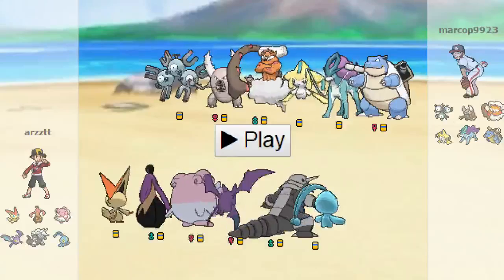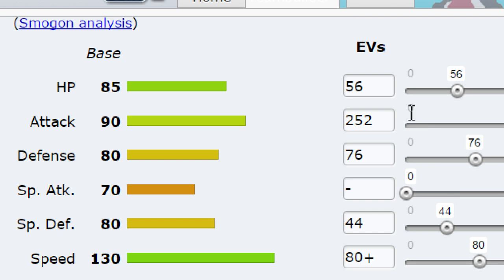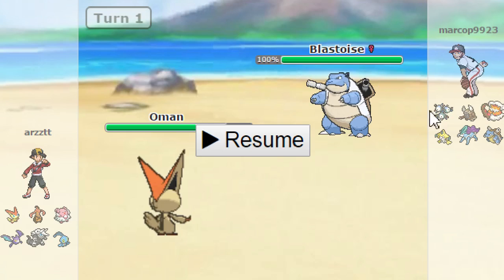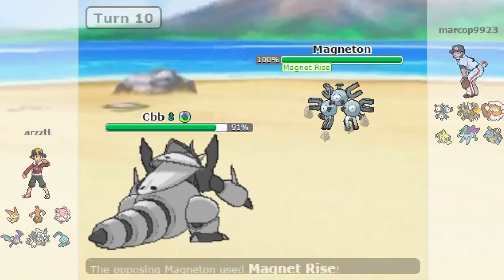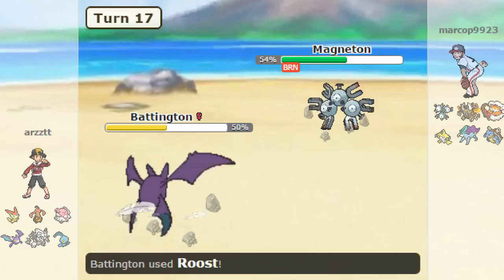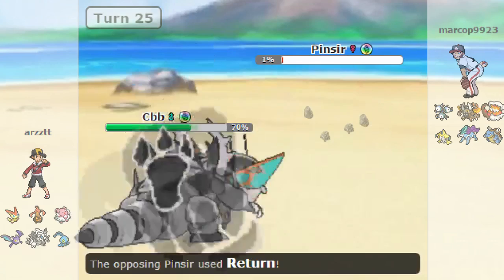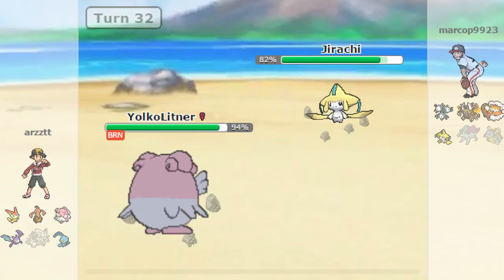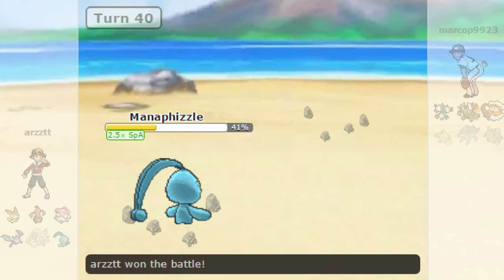"Manafree setup" UPL Week 3 vs Marco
IT'S LIT AT THE NIGHT SHOW!